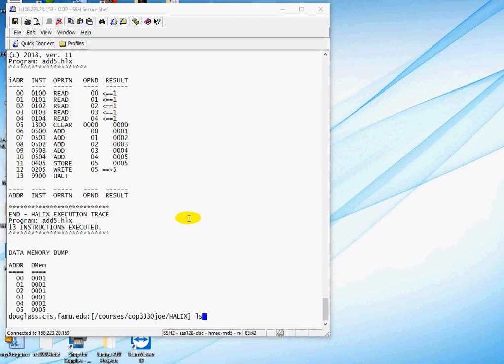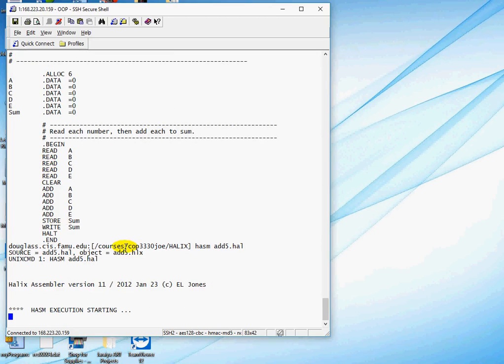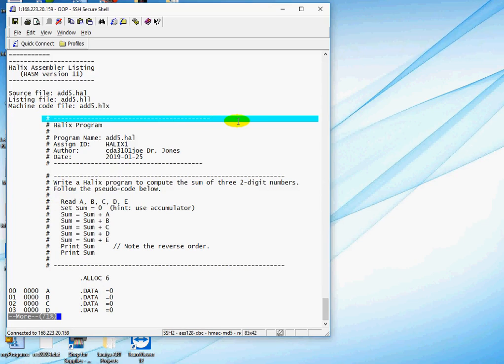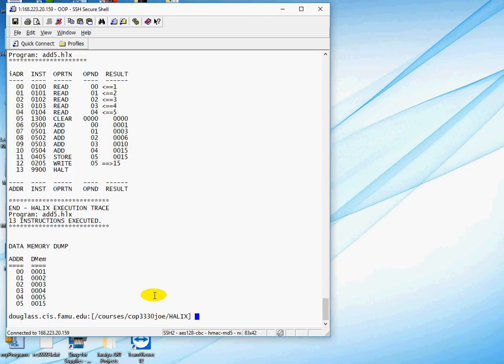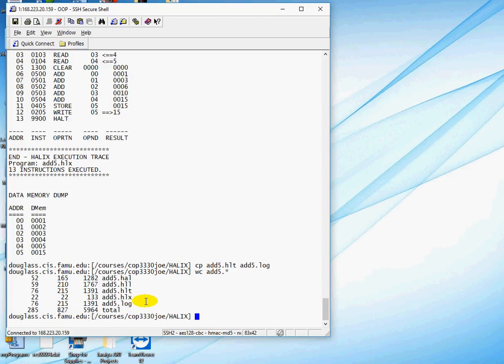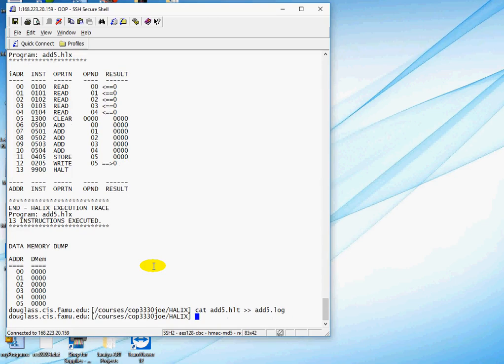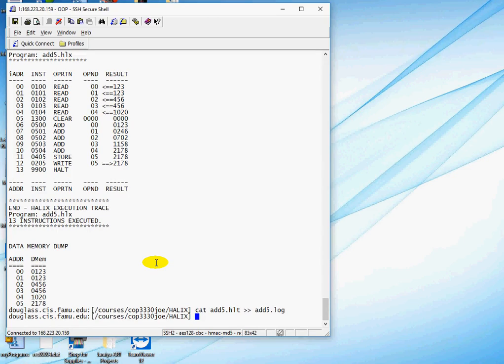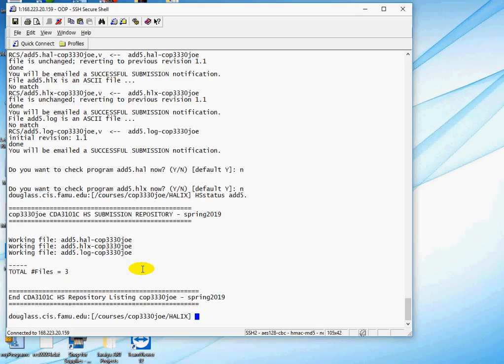HALIX1 assemble+execute+submit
Assignment HALIX1:  Demo of how to assemble, execute, test and submit problems.